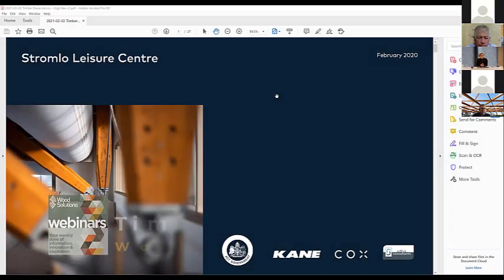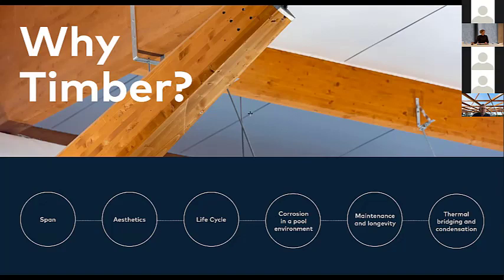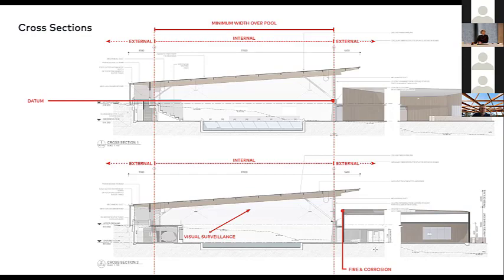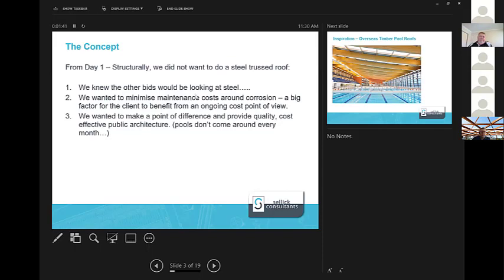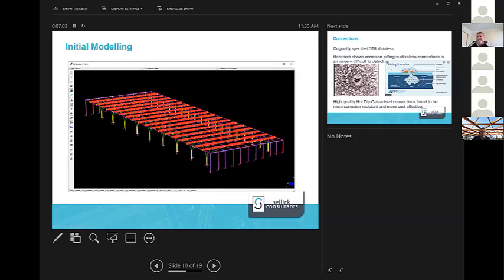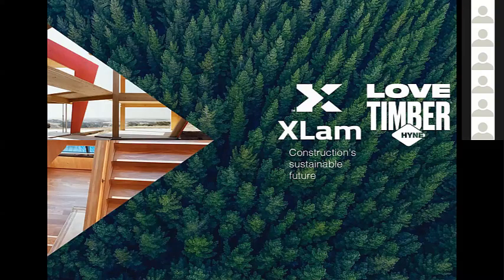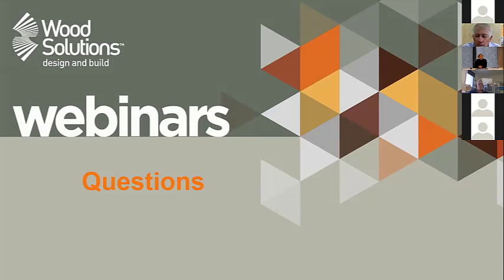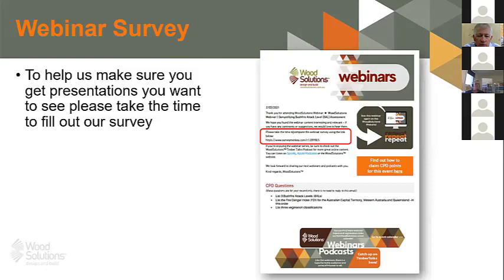Case Study: Stromlo Leisure Centre (Webinar)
This webinar explores timber's suitability for swimming pool enclosure construction by showcasing the recently completed Stromlo Leisure & Aquatic Centre.

Presenters are the lead architect on the project, Belinda Barnes from Cox Architecture, and the structural engineers Darren Sault from Sellick Consultants. Supporting Belinda and Darren in the panel session are the project suppliers Adam Shears from Rubner/Theca Australia and Robert Mansell from XLAM Solutions.